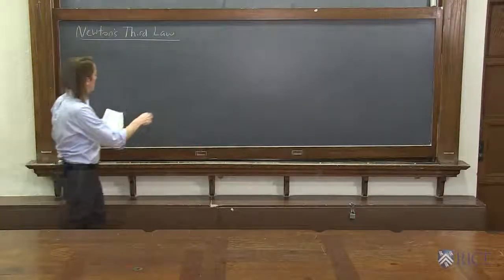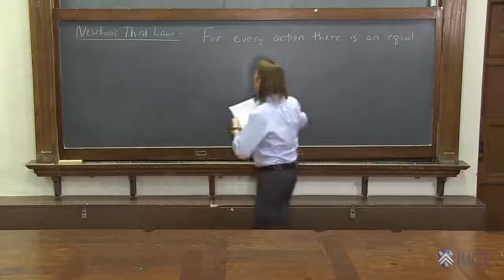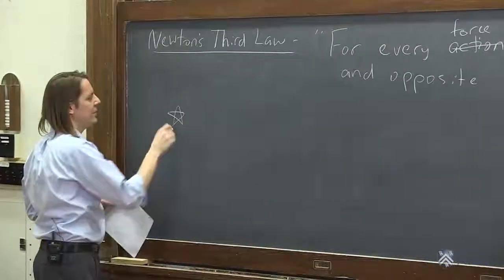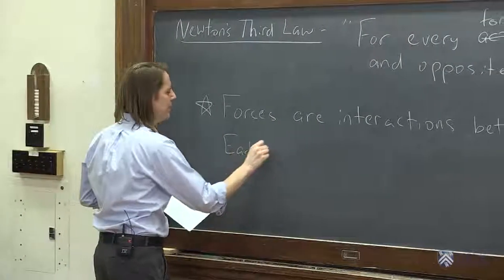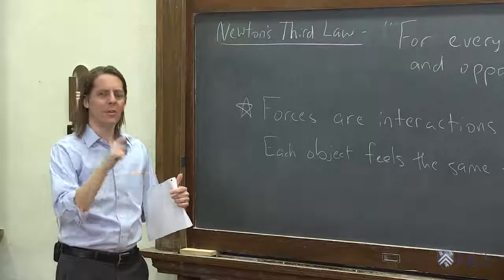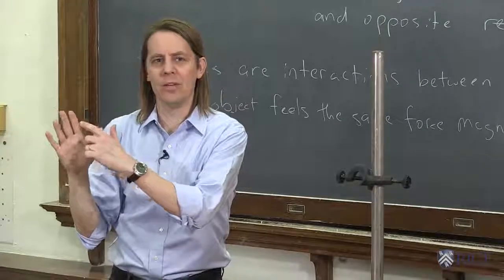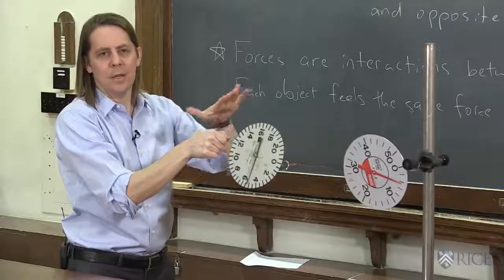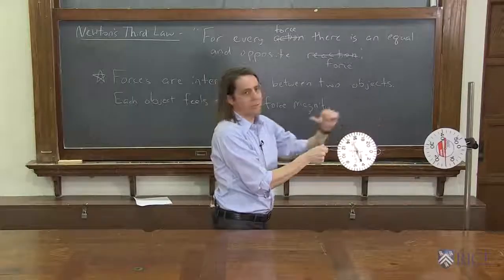Newton's Laws 3 - The Third Law